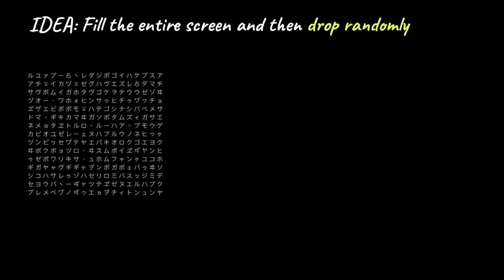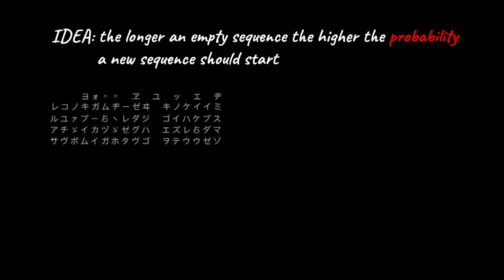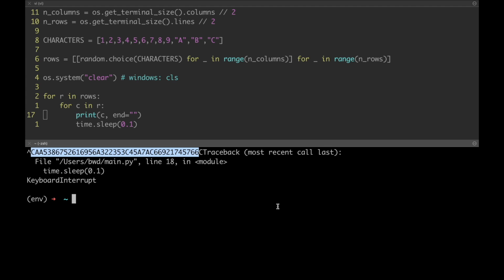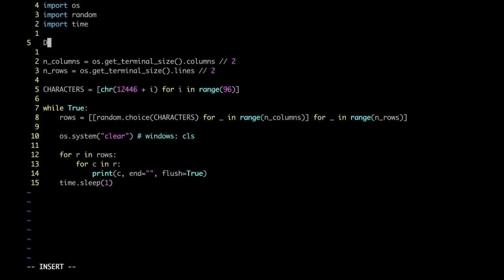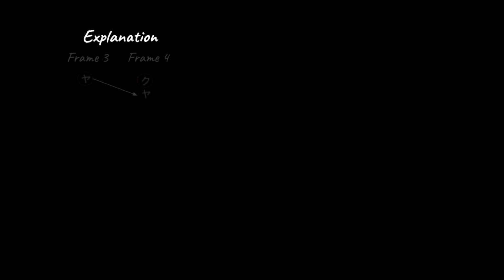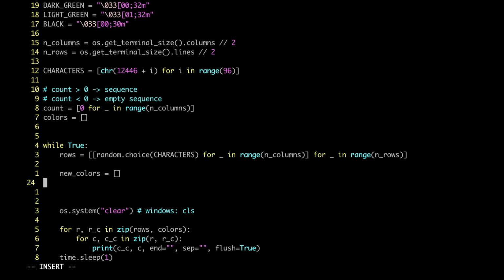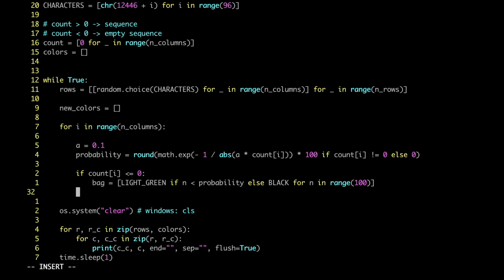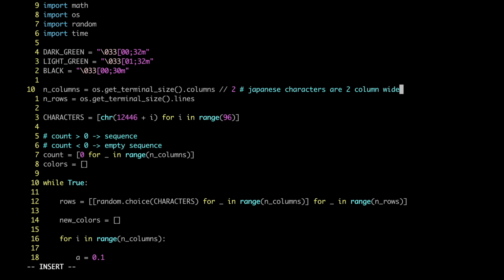Python beginner tutorial: #10 Matrix Rain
In this tutorial you gonna learn how to code a program to create the matrix rain

Timestamps
00:00 | intro
00:50 | algorithm
04:59 | displaying characters
08:08 | japanese characters
08:38 | adding colors
10:58 | sequences & empty sequences
16:40 | probability & random process